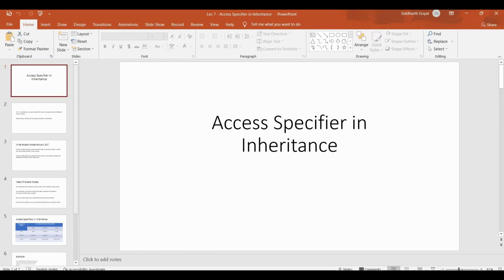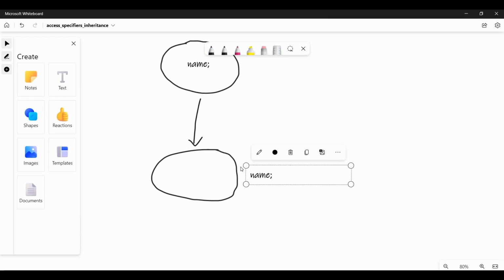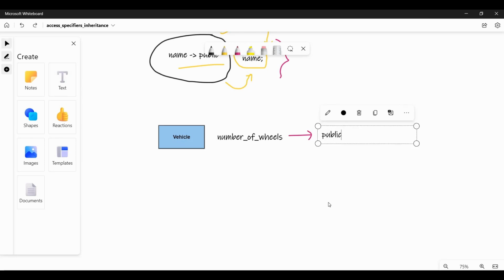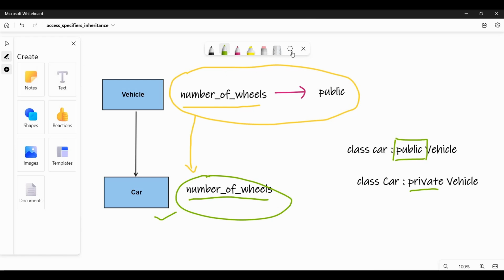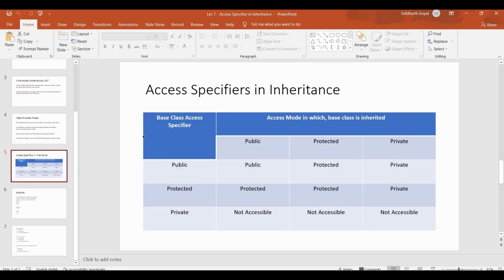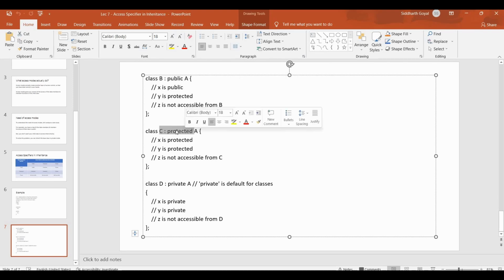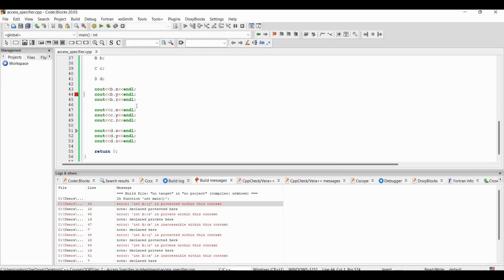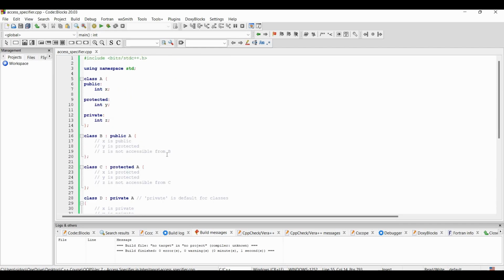C++ Tutorial for Beginners #18 - Access Specifiers in Inheritance (Public, Protected, Private)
Welcome to Lecture 18 of our C++ for Beginners series! This is a crucial video that clarifies one of the most confusing topics in C++ inheritance: Access Specifiers in Inheritance. Many programmers struggle with understanding how public, protected, and private inheritance affect member accessibility in derived classes.

This video will give you complete clarity on how inheritance access specifiers control what gets inherited and with what accessibility level. This is essential knowledge for designing proper class hierarchies.

codingforbeginners , coding , codinglife , programinglanguage , programmingtutorial , cppforplacements , cpp